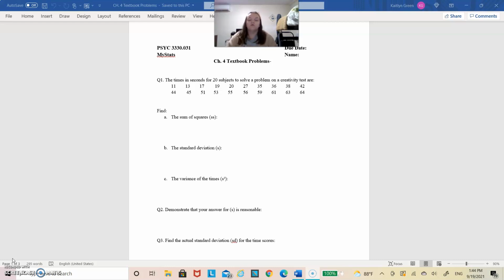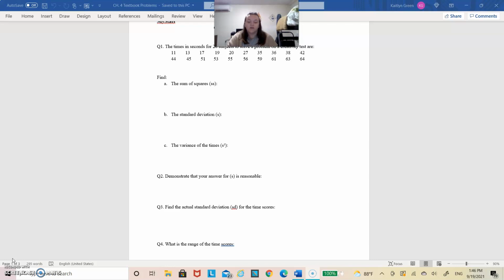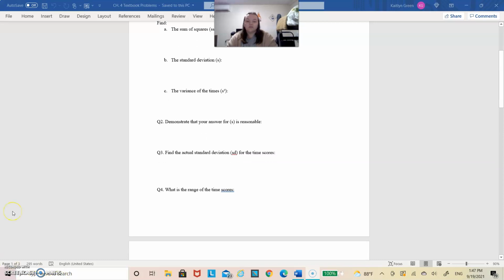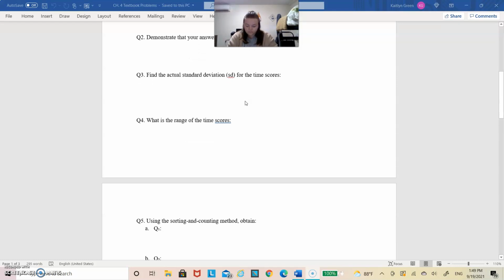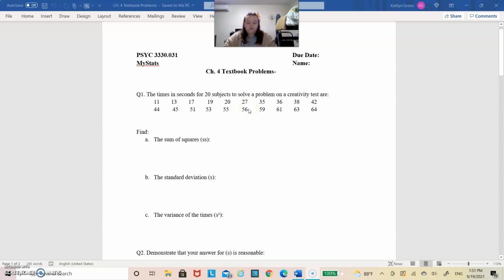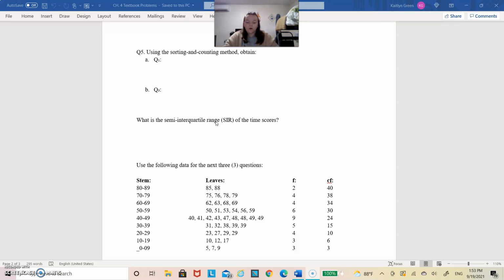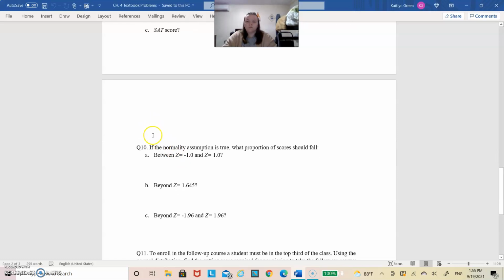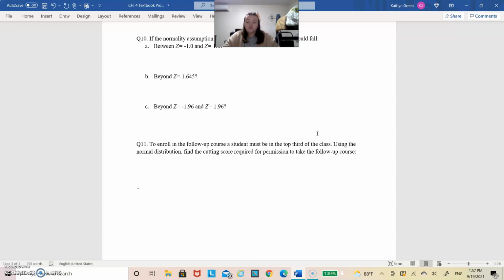Vlog over Ch. 4 Textbook Problems